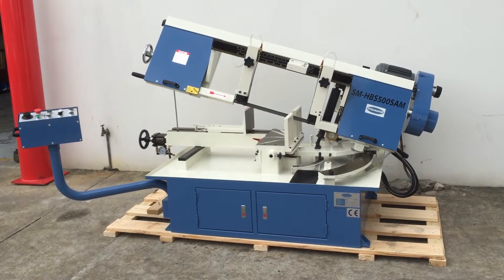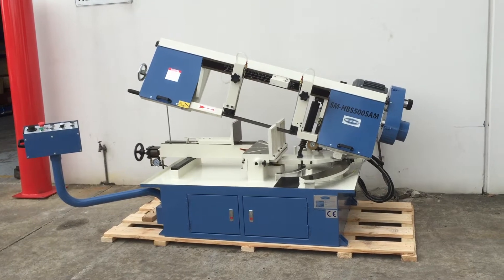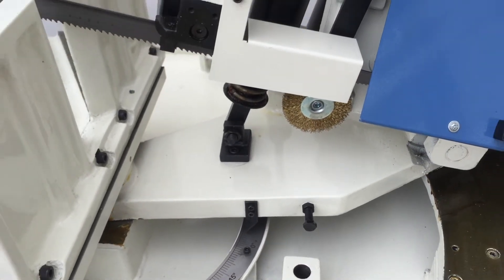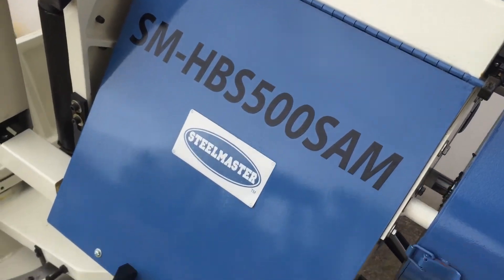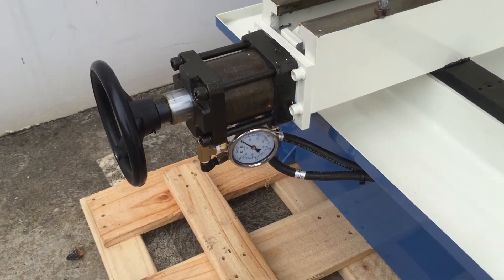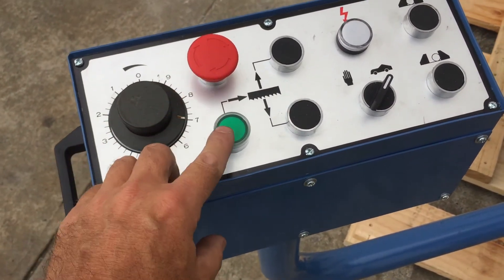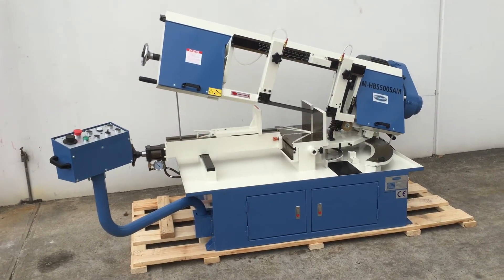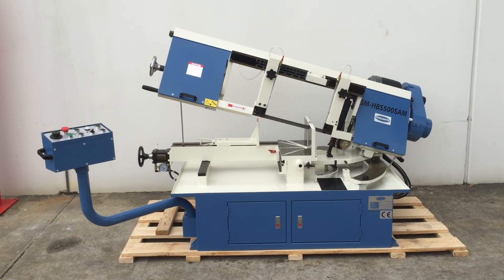Metal Bandsaw SM-HBS500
Metal Cutting Bandsaw for all your requirements.

SKU: 15-0351

Description
This large capacity semi automatic full featured Metal-Cutting Bandsaw includes large cutting capacity, a swivel head to cut miters from -45 degrees to +60 degrees, hydraulic clamping, variable speed control, hydraulic feed control and built-in coolant system. If you're looking for something in this size range, you'll have a tough time finding a better metal-cutting band saw with these features and at this price anywhere else. Metalworking production shops should take a good look at this!

Features
❚semi automatic operation
❚hydraulic vice clamping
❚double mitre cutting from -45 ~ +˚60˚
❚auto saw blade breakage power cut off
❚durable 27 mm wide blade
❚strong construction design
❚tungsten carbide blade guides
❚coolant system and twin swarf brushes for increased efficiency
❚auto cut-off switch
❚variable hydraulic downfeed
❚centralised control panel
❚work light fitted standard
❚blade break detection system
❚twin support arms
❚1.5 kw 415 Volt operation
❚variable speed 15-84 MPM
❚CE compliant

❚500mm x 305mm capacity
❚305mm round capacity
❚3820mm x 27mm x 0.9mm blade capacity
❚shipping dimensions - 2160mm x 1010mm x 1220mm flat pack
❚weight: 620kg